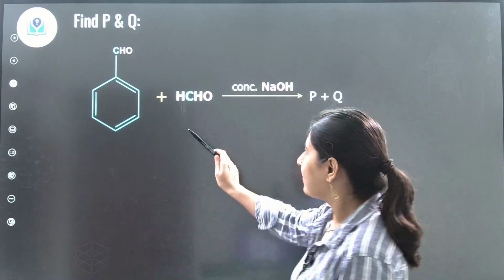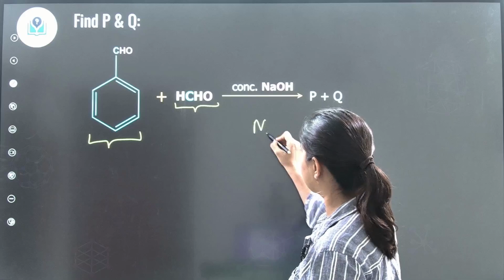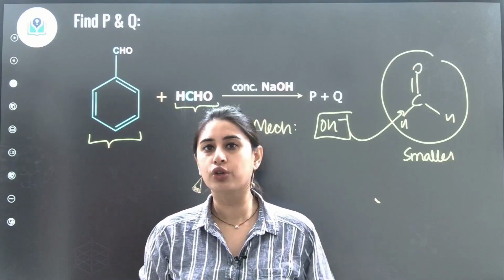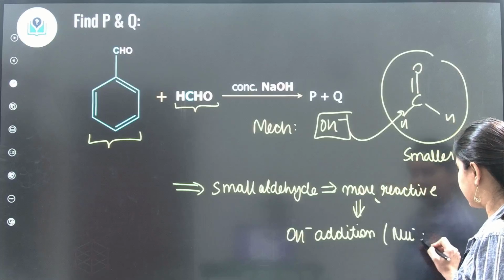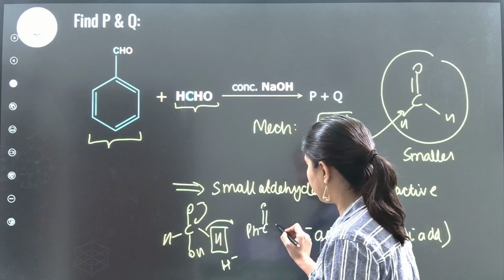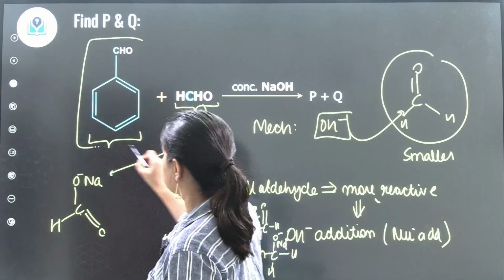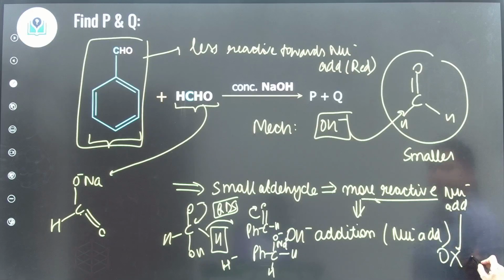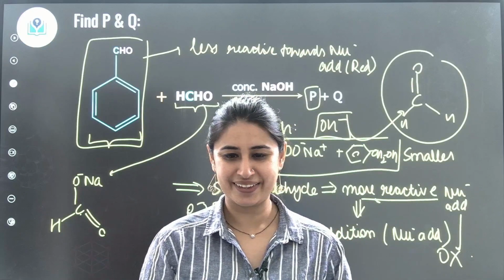Cross Cannizzaro Reaction |Organic Chemistry Named Reaction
🔬 Cross Cannizzaro Reaction Explained in Minutes! 🚀

The Cross Cannizzaro Reaction is a special type of redox reaction where two different aldehydes (one being formaldehyde) react under strong alkaline conditions (NaOH/KOH) to produce a primary alcohol and a carboxylic acid. This reaction plays a crucial role in organic synthesis and industrial applications.